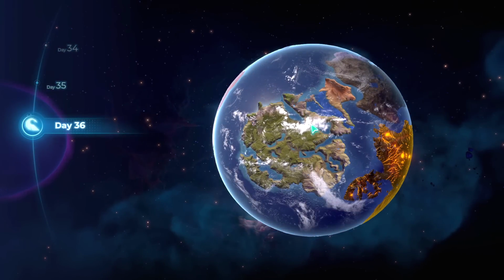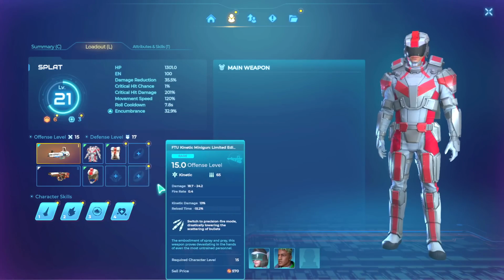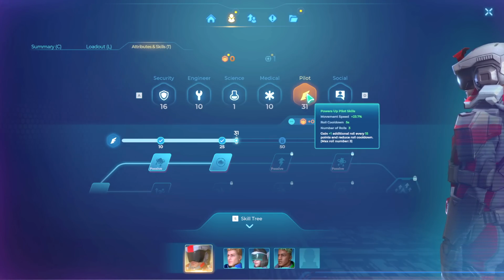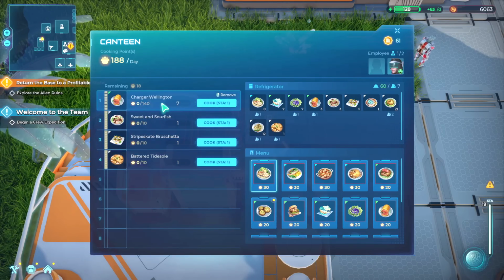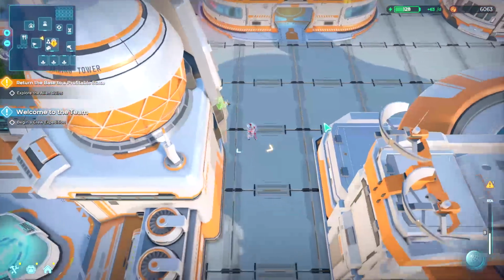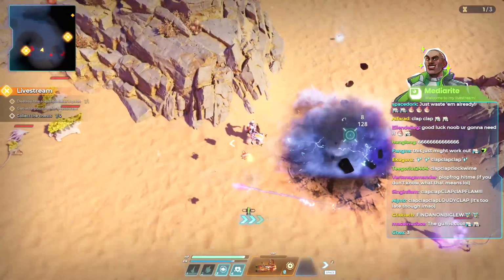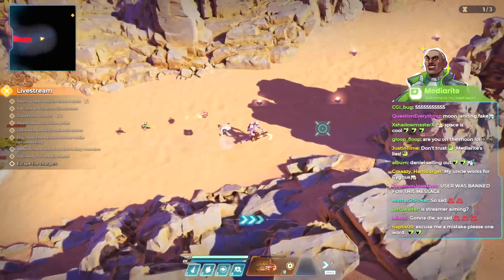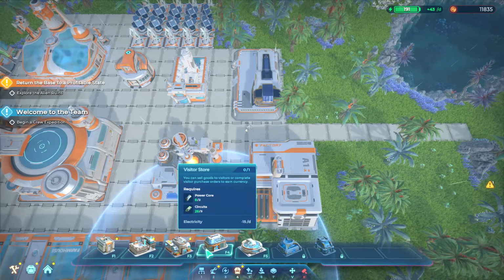A Bold Mix of Genres Makes For a Very Original Planet Colonizing RPG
Cygnus Enterprises gameplay with Splat! Let's Play Cygnus Enterprises and check out a game where you'll crashland on a foreign planet and have to craft blast and smash your way out of it.